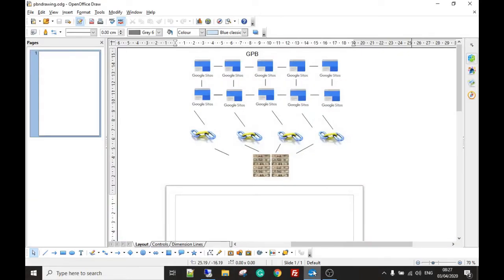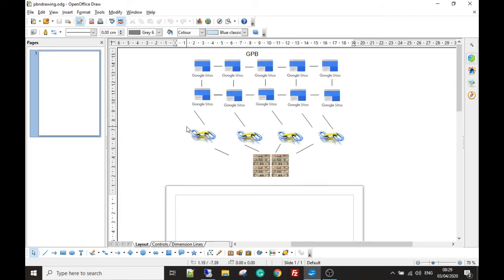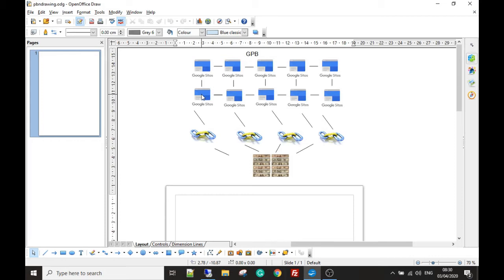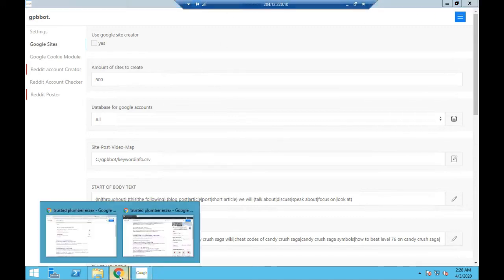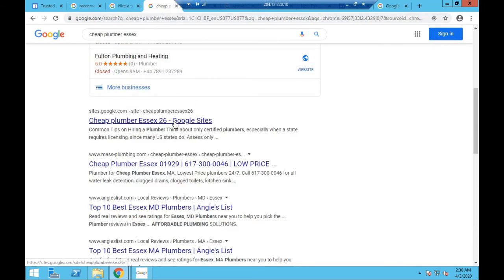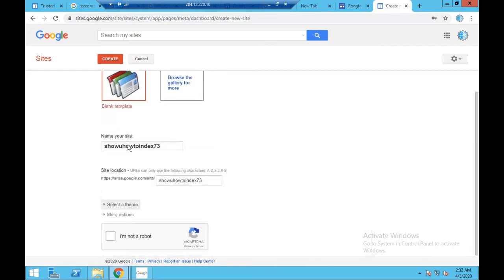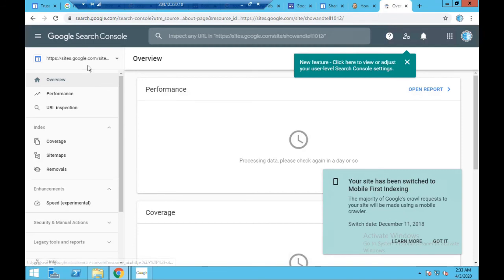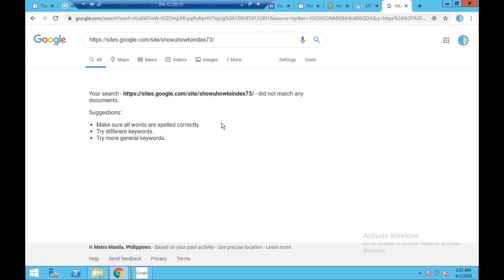How to index your backlinks and rank for hundreds of keywords fast